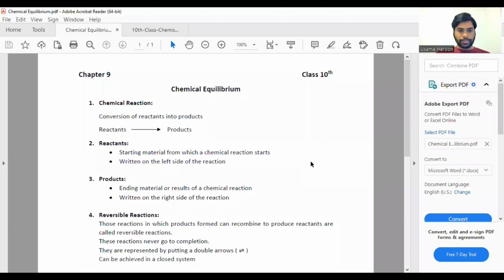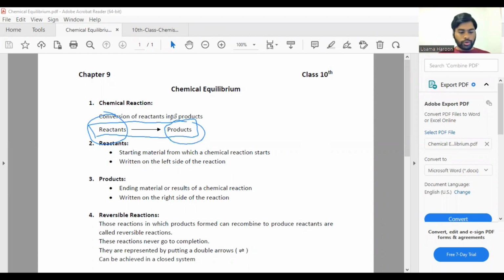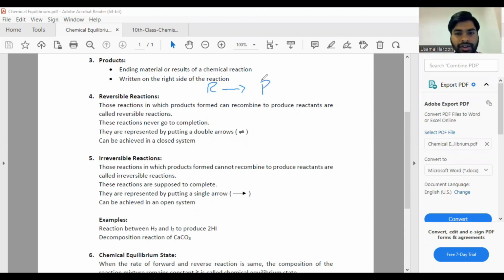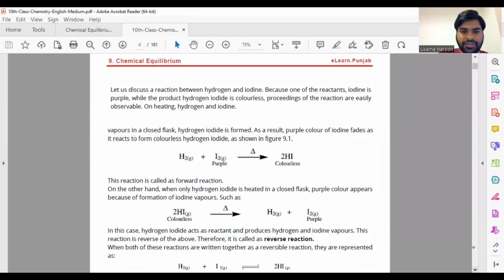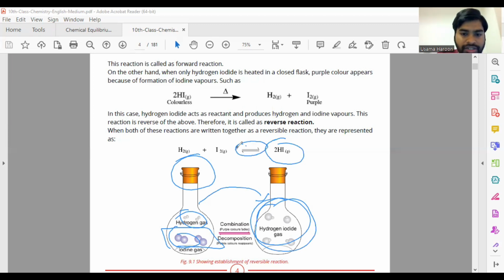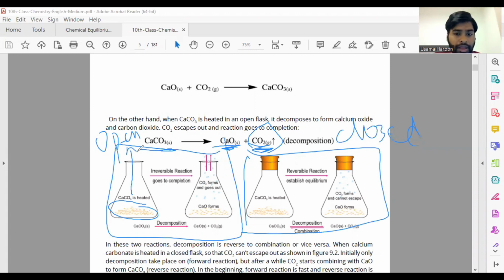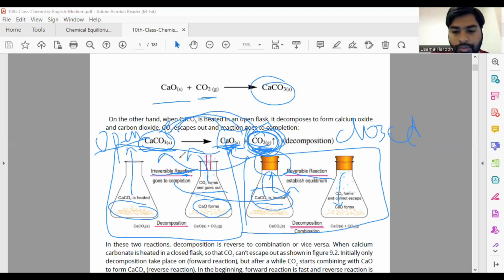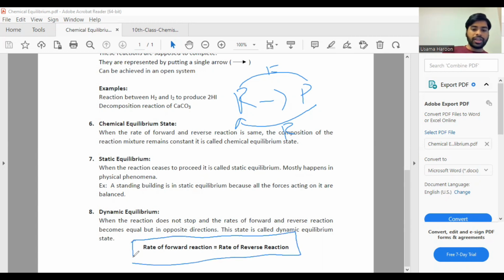Lecture 1, Chemical Equilibrium _Class10th(Chapter1)_Chemistry(Matric)_Chapter(9).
If you have any query leave it in chat section.
If you Understand the topic like the video.